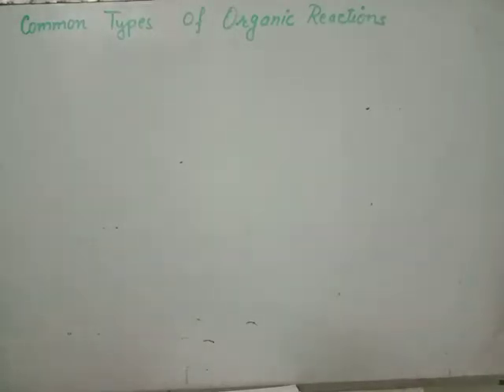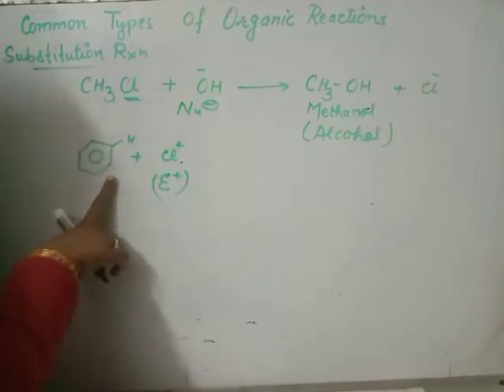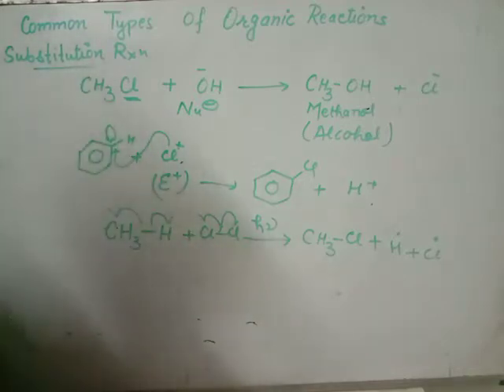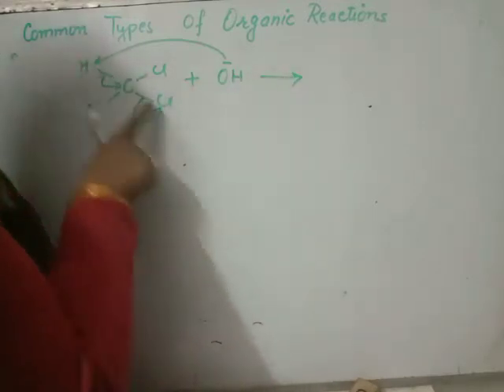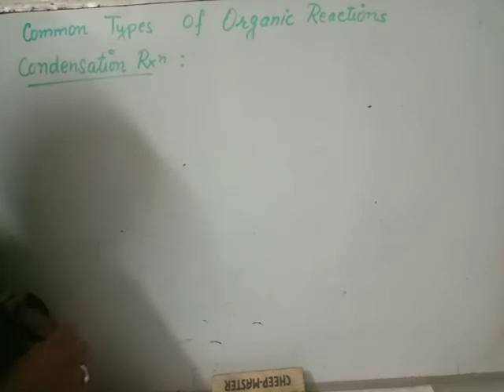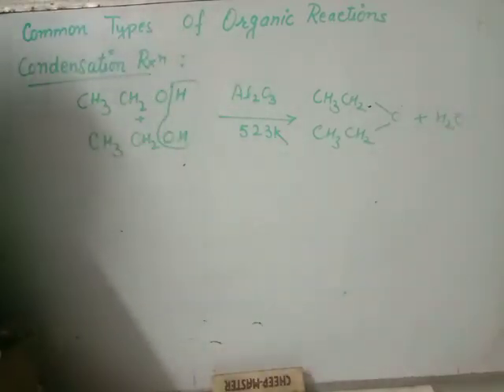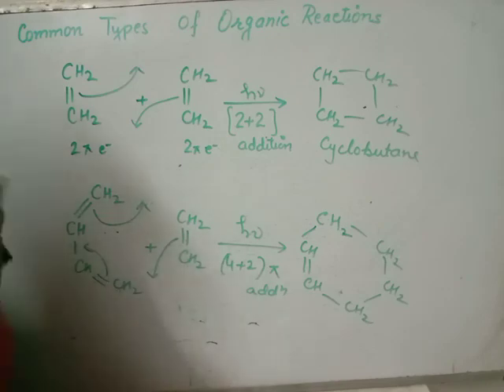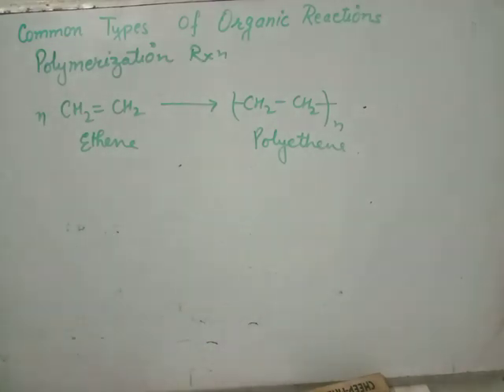common types of organic reactions